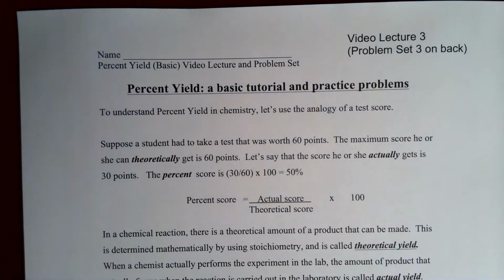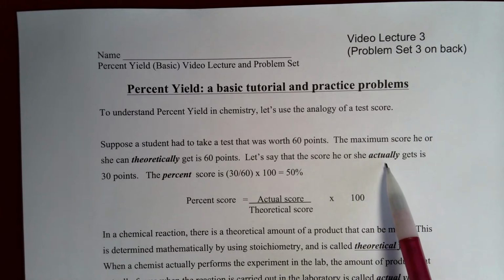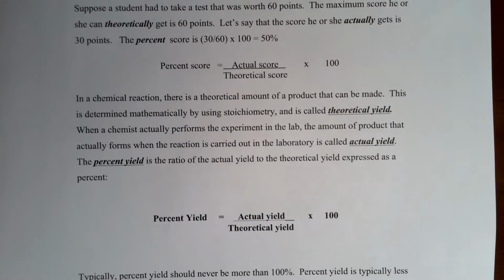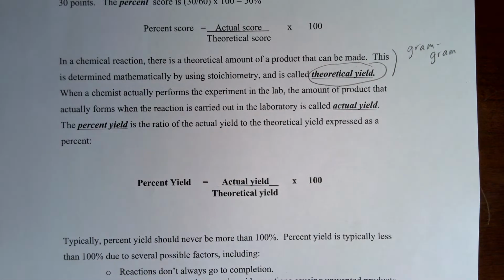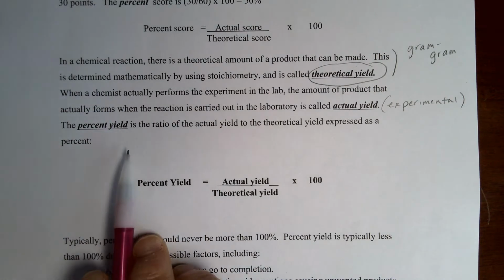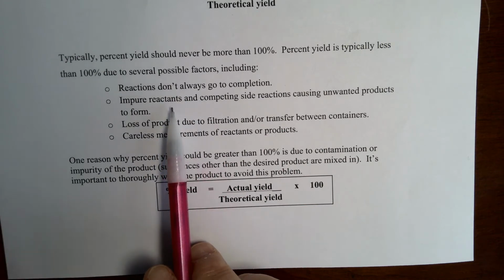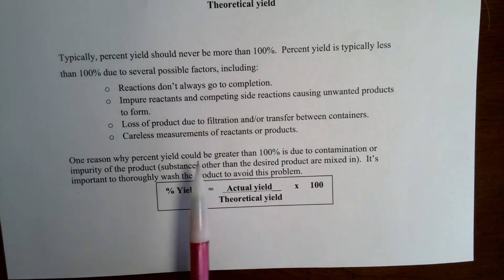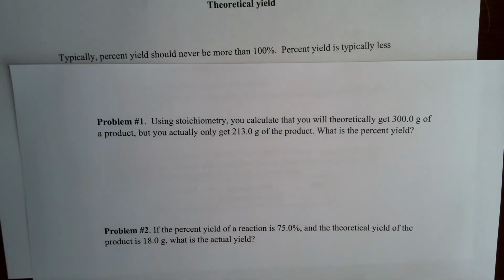Percent Yield - The Basics